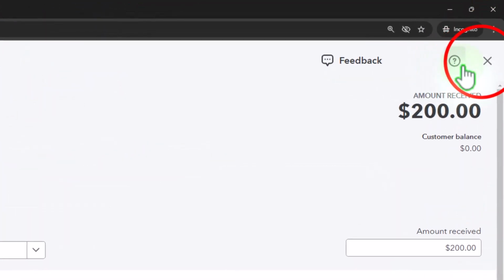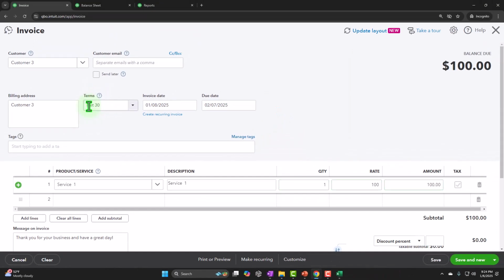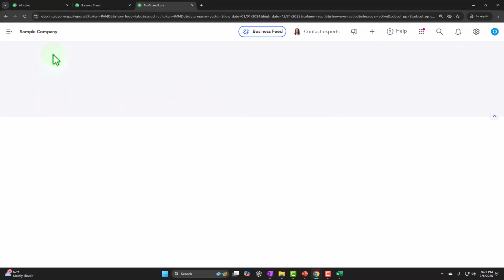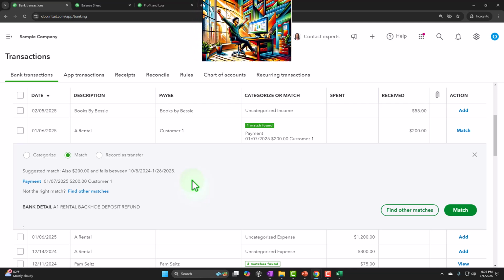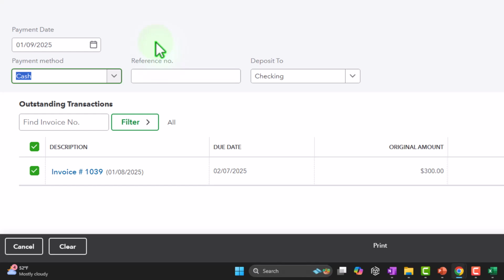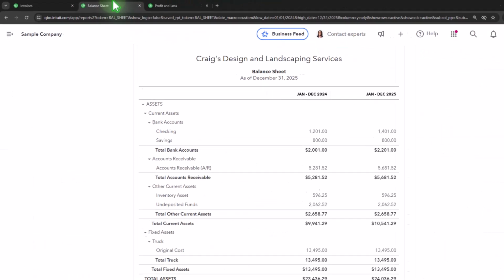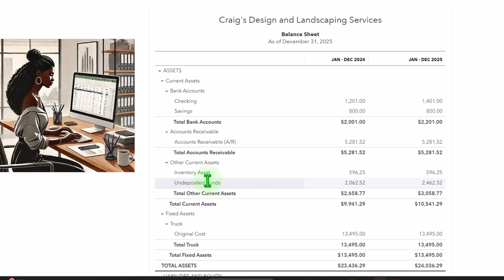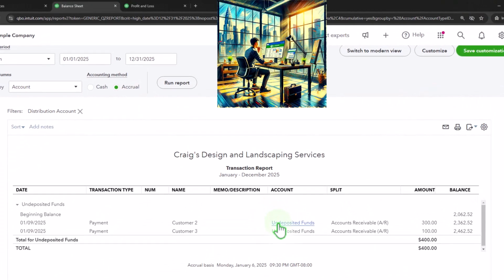Enter Payment Form Connecting to Invoice & Using Undeposited Funds Clearing Account 4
Enter Payment Form Connecting to Invoice & Using Undeposited Funds Clearing Account